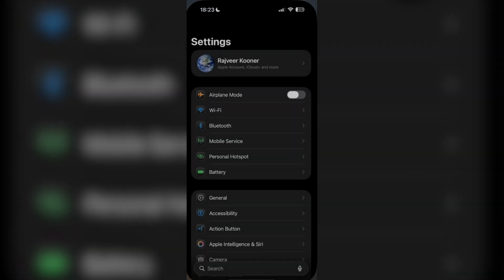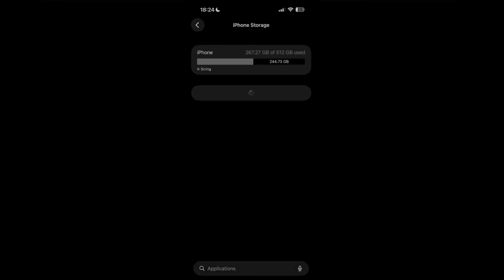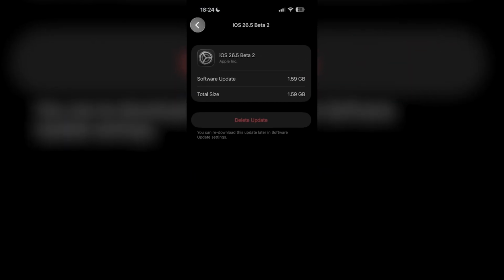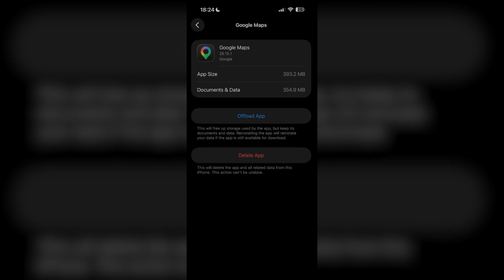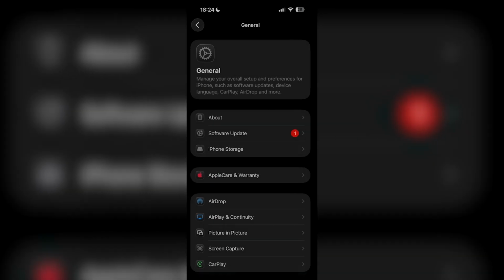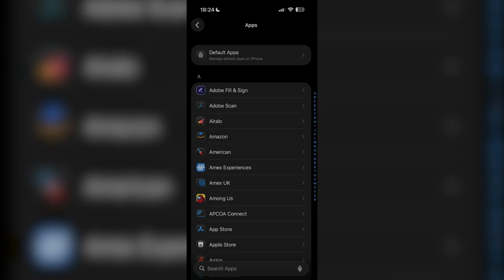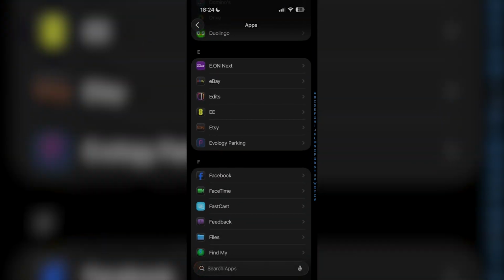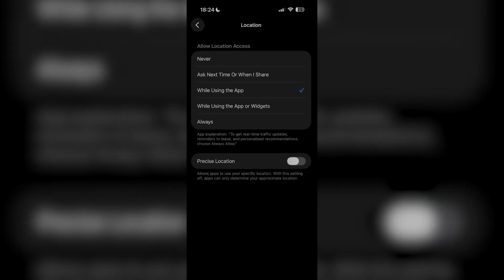How To Fix Google Maps Arrow Wrong Direction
How To Fix Google Maps Arrow Wrong Direction, Fix Google Maps Arrow Wrong Direction